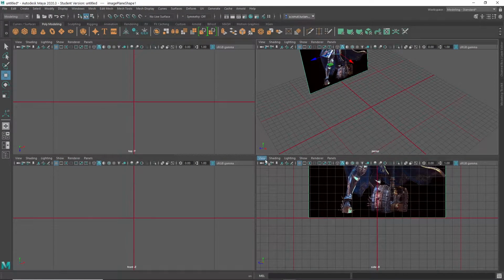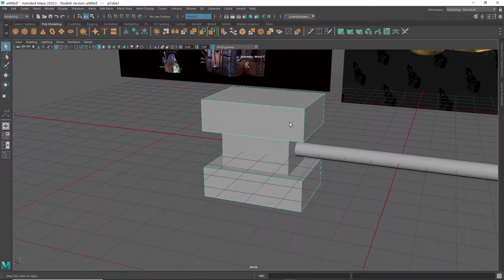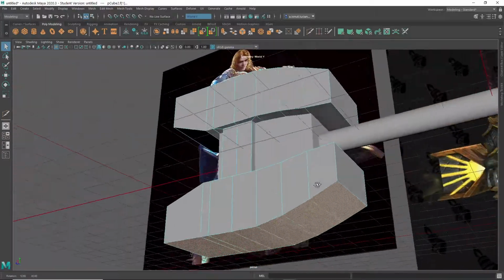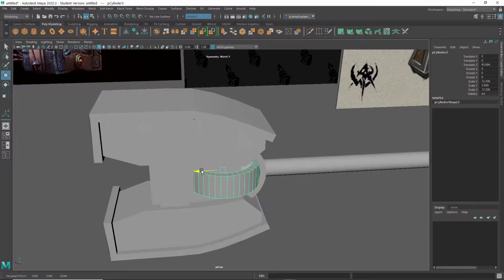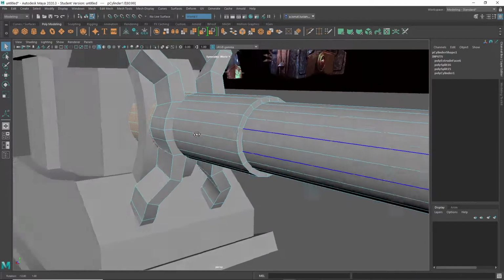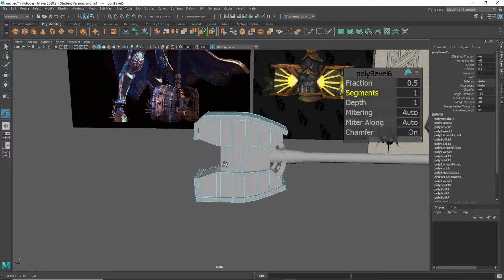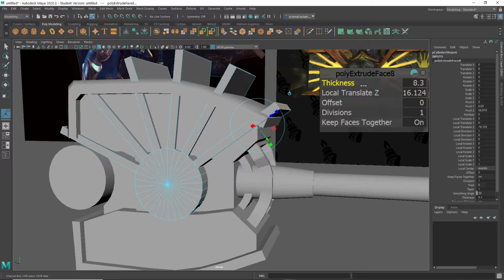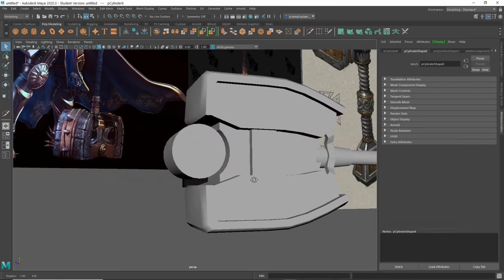01 Hammer Of Justice ModelingIntro